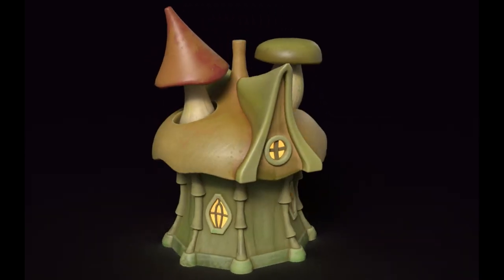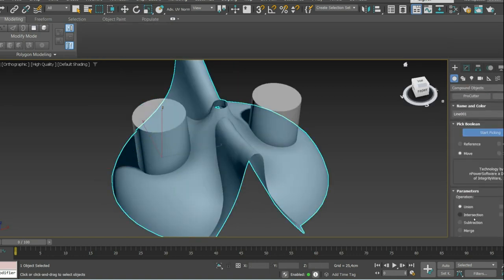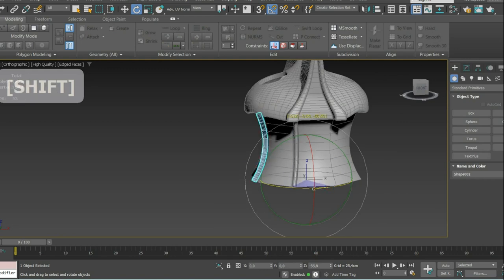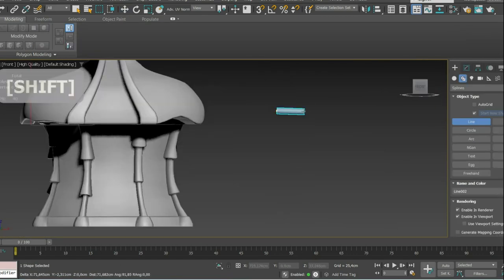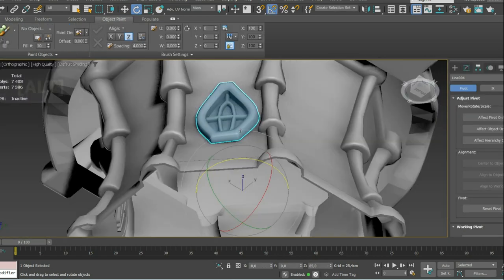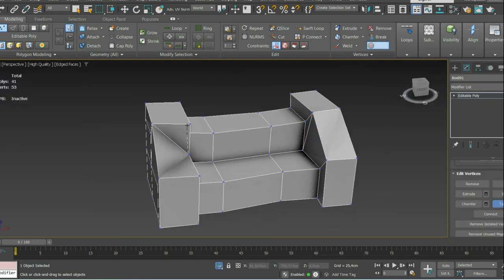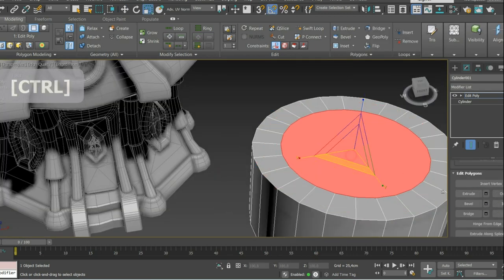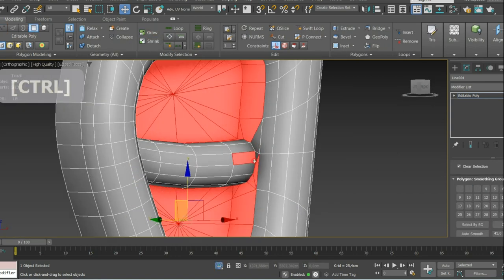3D Modeling a Stylized Fairy House (3ds Max 2023) - Sped Up Tutorial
In this sped-up tutorial, I'll guide you through the process of creating a stylized cartoony satellite using the 3ds Max 2023. This time I'll only cover key stages of modeling process, but not UV unwrapping or texturing.

I have used Substance Stager for rendering a 360 degrees turntable.